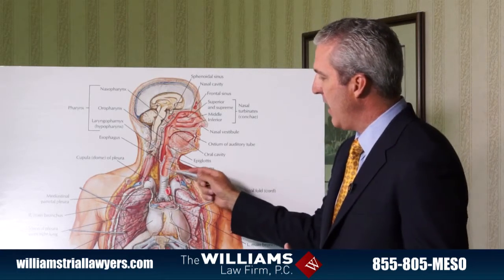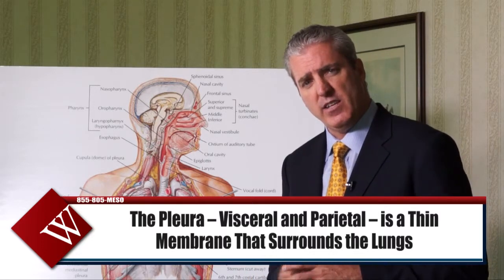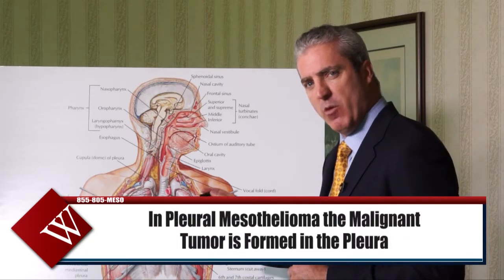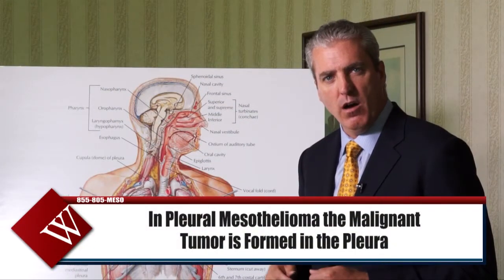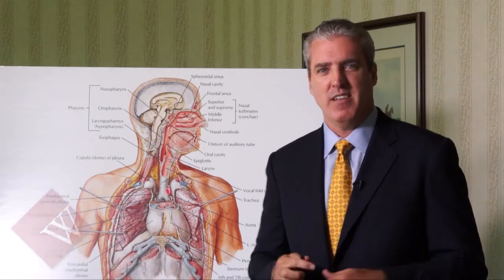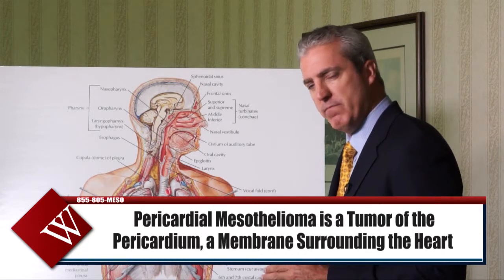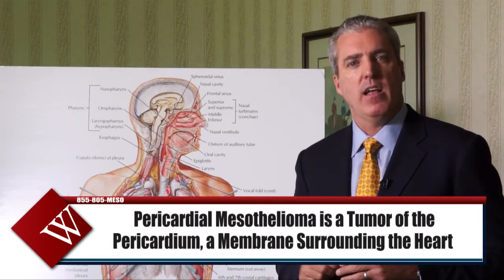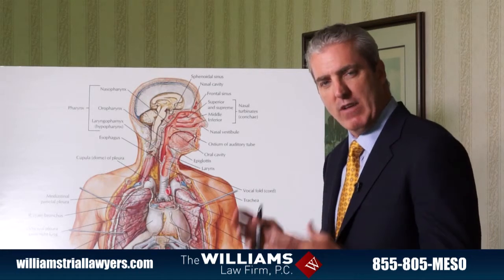What are the Different Types of Mesothelioma? - Joe Williams in New York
New York mesothelioma lawyer Joe Williams explains the four different types of mesothelioma and how they are caused.